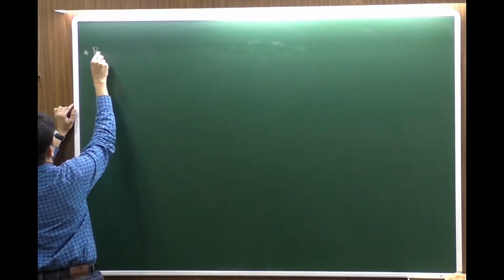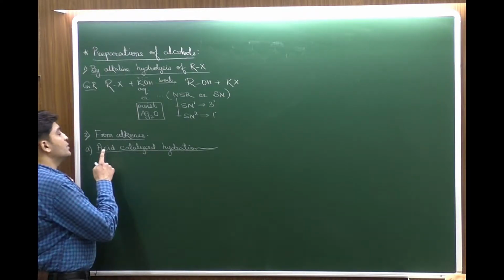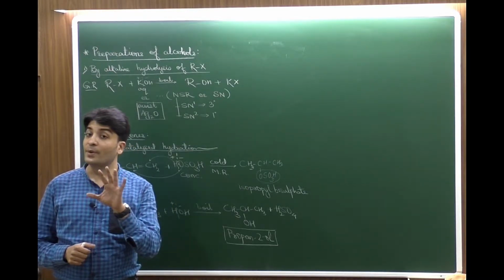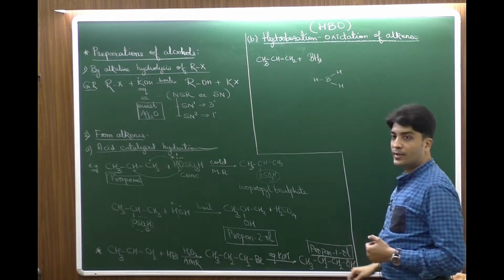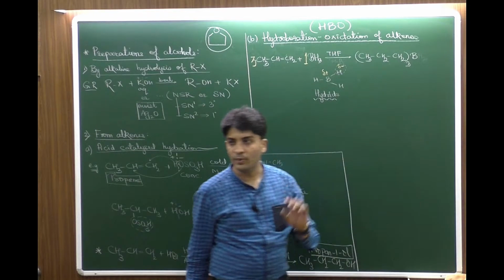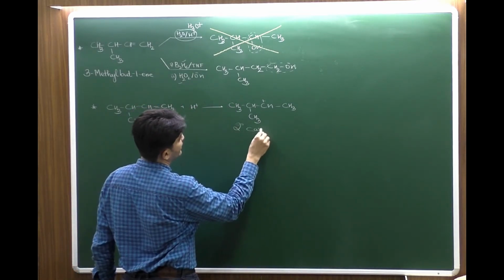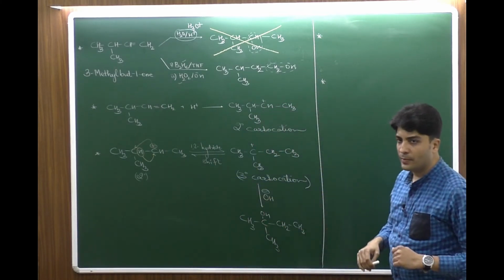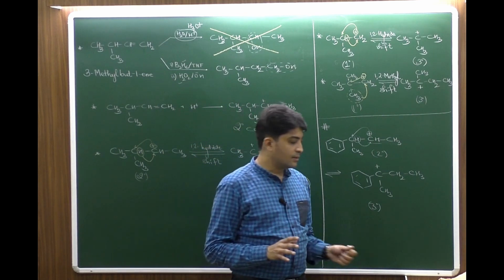LEC 2 : PREPARATIONS OF ALCOHOLS (PART 1) | XII ALCOHOLS,PHENOLS & ETHERS